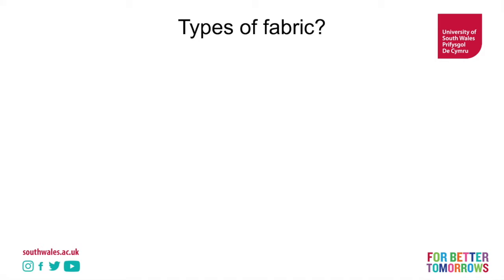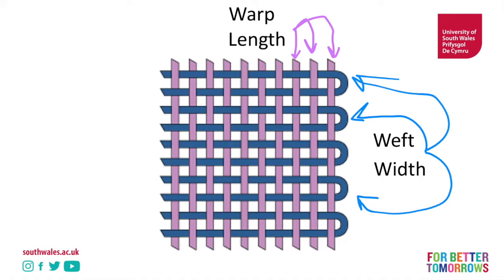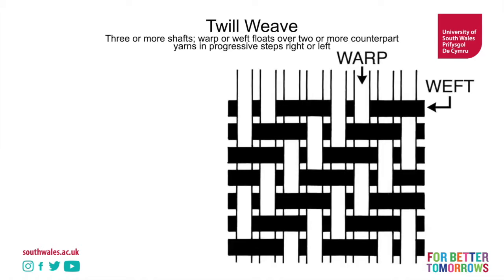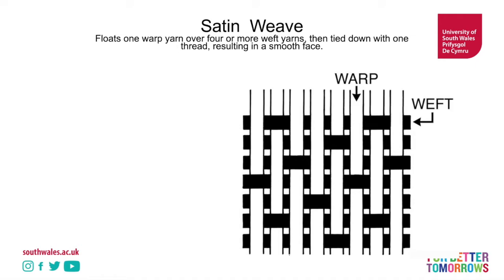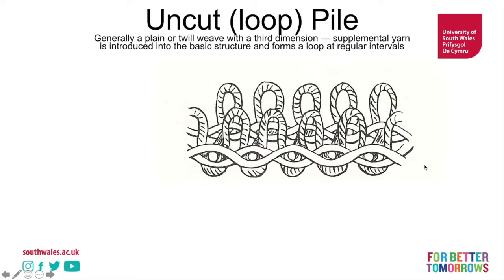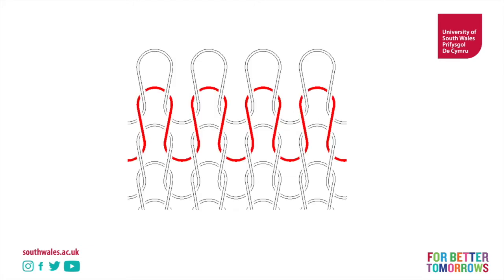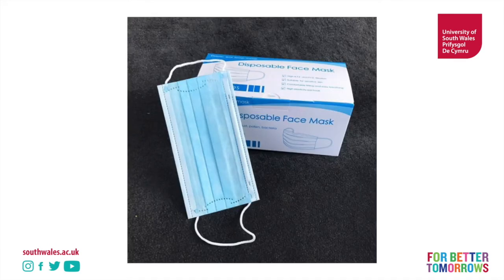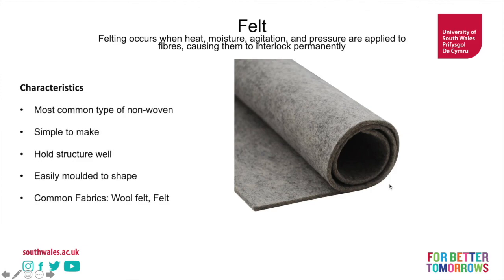Fabric construction types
This film explores common construction types used in the fashion industry. The film is designed to support students in making informed decisions for garment production.